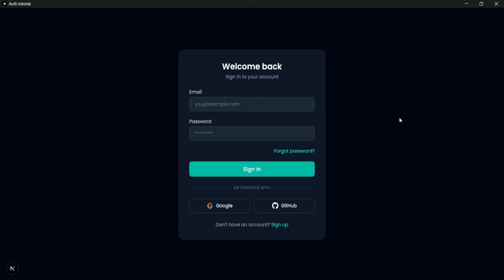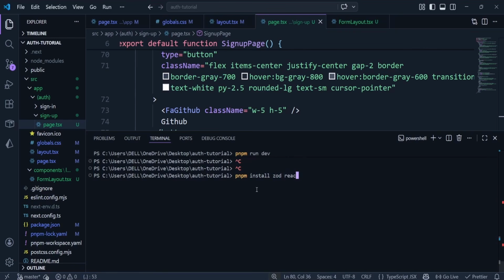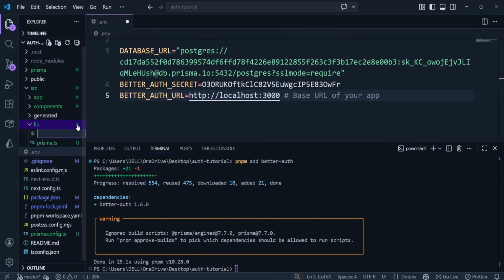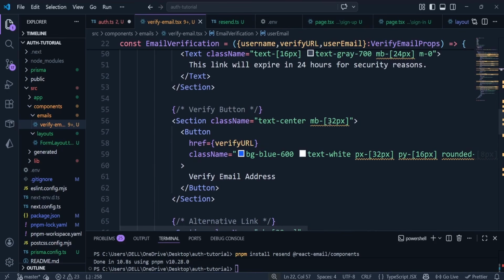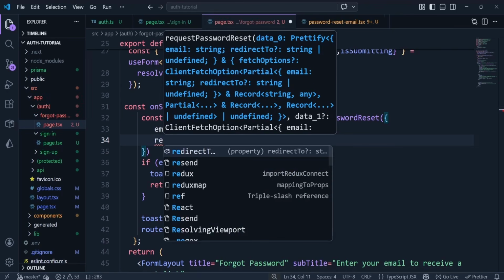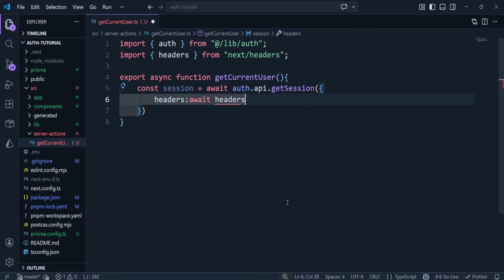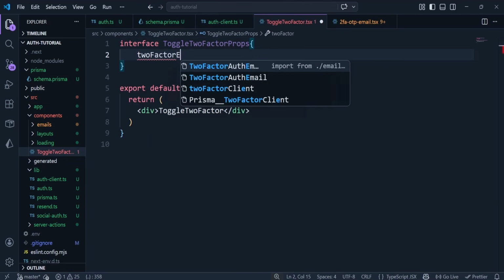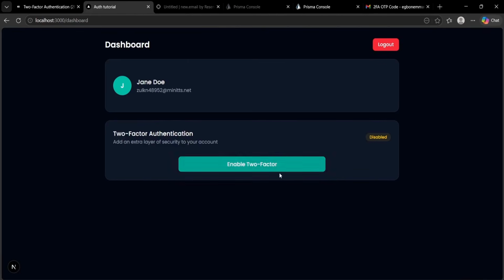Complete Next.js Authentication System with Email Verification, Password Recovery & 2FA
Build a **production-ready authentication system in Next.js** using BetterAuth — complete with **email verification, password recovery, and secure 2FA (two-factor authentication)**.

In this advanced full-stack tutorial, you’ll learn how to implement a modern auth flow used in real-world applications. This isn’t just a basic login/signup system — we go deep into security, scalability, and best practices so you can confidently use this in your own projects or client work.

* Next.js authentication setup with BetterAuth
* Email verification flow
* Password reset & recovery system
* Two-Factor Authentication (2FA) implementation
* OAuth authentication (Google & GitHub login)
* Secure session handling & protected routes
* Best practices for production-ready auth systems

🔗 Recommended Projects

🛠 **Tech Stack:**

* BetterAuth
* TypeScript
* Prisma
* API Routes / Server Actions

This course is perfect for developers who want to move beyond beginner projects and build **real-world, secure authentication systems** that companies actually use.

💡 By the end, you’ll have a complete auth system you can reuse in SaaS apps, dashboards, e-commerce platforms, and more.

Chapters
00:00 – Introduction & Project Overview
07:30 – Project Setup & Folder Structure
13:03 – Auth UI
45:20 – Setting Up Prisma
55:10 – Setting Up BetterAuth
01:03:06 – User Signup
01:12:12 – Email Verification
01:30:00 – User Sign In (Email & Password)
01:43:30 – Forgot & Reset Password
02:06:23 – Google Sign-In (OAuth)
02:14:30 – GitHub Sign-In (OAuth)
02:20:27 – Protecting Routes
02:36:08 – Two-Factor Authentication (2FA)
03:19:20 – Outro